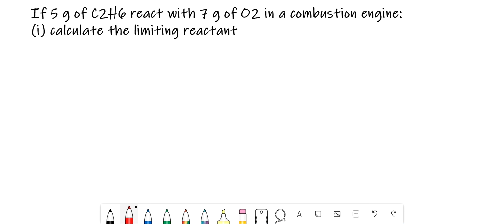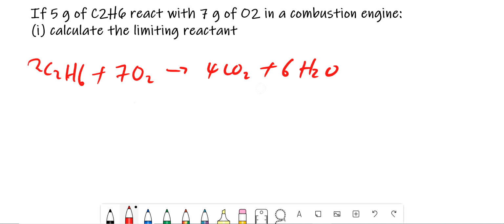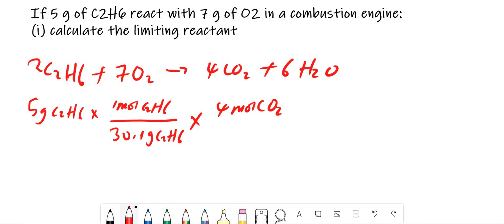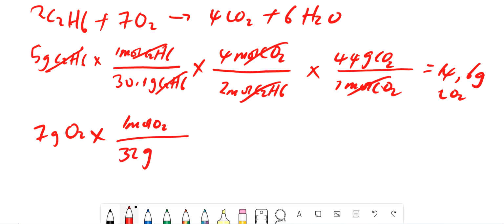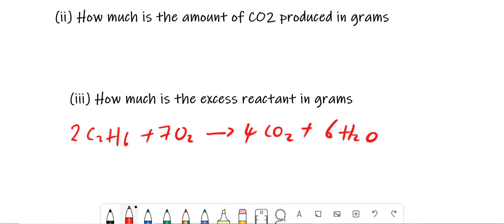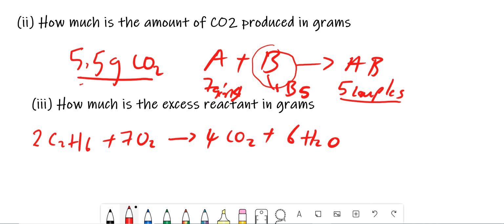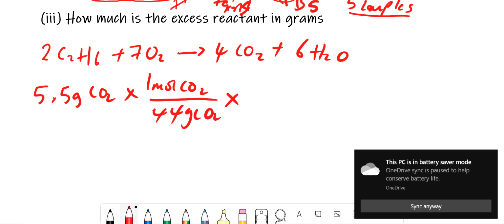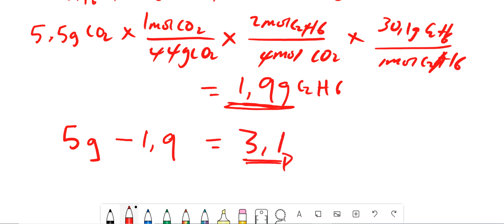Limiting reactant, excess reactant and combustion reaction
In this video you will learn how to calculate the limiting reactant, the amount of product prodiúced and the amount of excess reactant after the reaction. You will also learn about combustion reaction products.
Complete the homework exercise below and post your answers in the comment section below:
Homework
If 5 g of C3H8 react with 8 g O2 in a combustion chamber
(i) Calculate the limiting reactant
(ii) How much H2O will be produced?
(iii) How much is the excess reactant after the reaction?

Here is the link of my previous video where i explained about the balancing of chemical equations